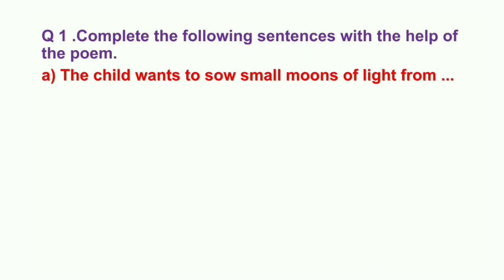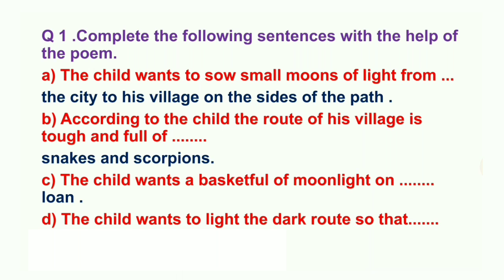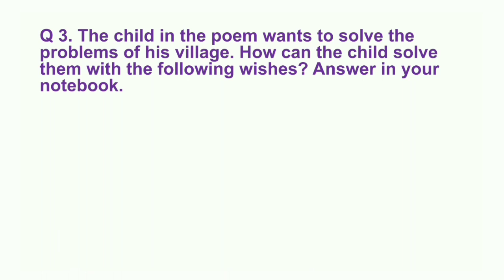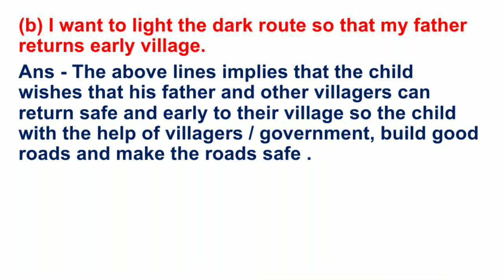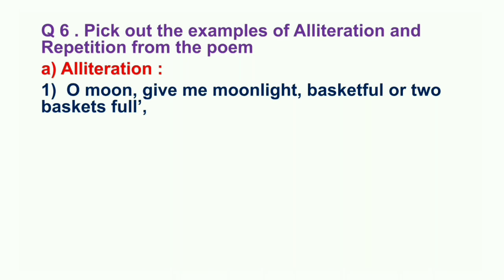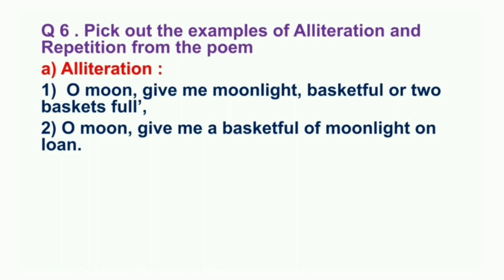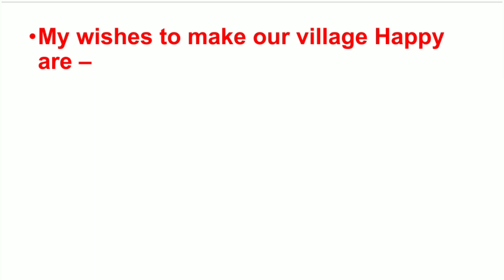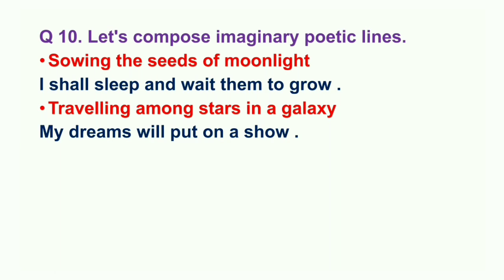1.3 Basketful Of Moonlight English Workshop | 10th English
Welcome to S P Academy ,
Learn - 1.3 Basketful Of Moonlight English Workshop , 1.3 Basketful Of Moonlight Workshop of 10th English .